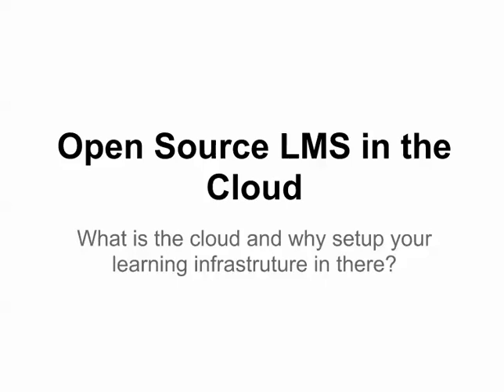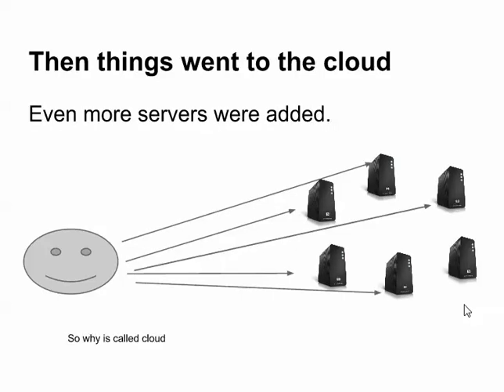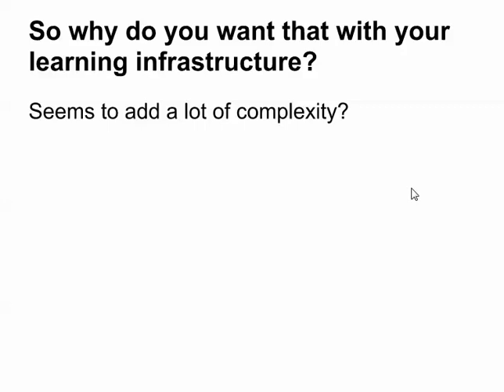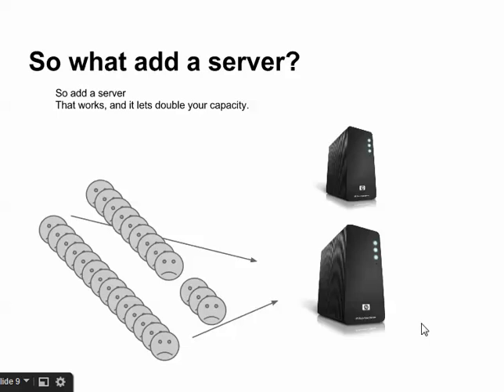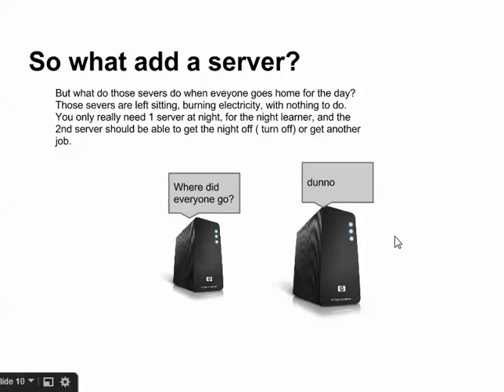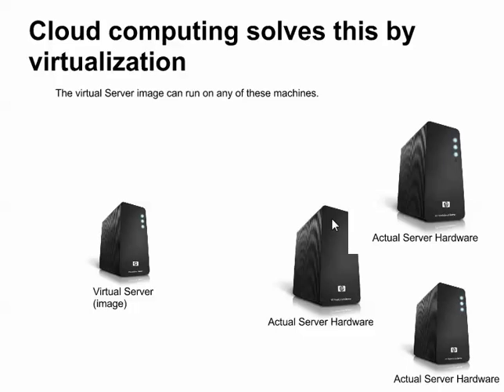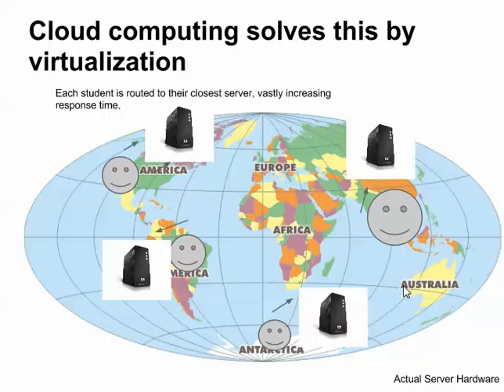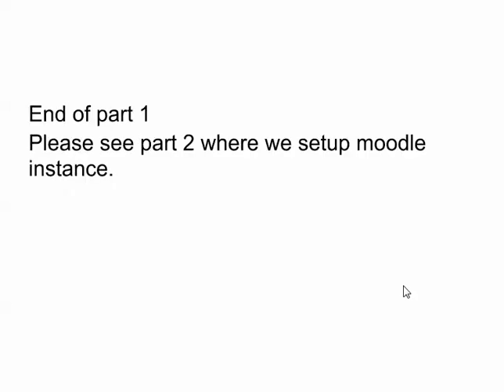Open Source LMS (Moodle) in the Cloud Part 1 of 2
- In this video (part 1 of 2) I show you a at a high level how to setup and install a open source LMS using Amazon Web Services This is quite possibly the fastest way to setup a learning environment at a very low cost.